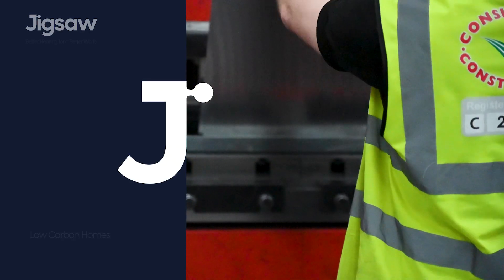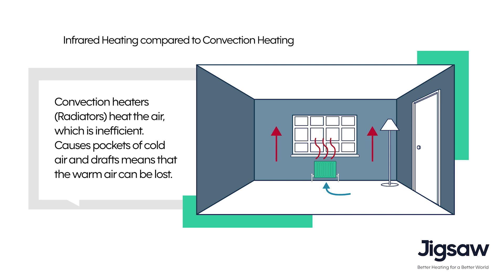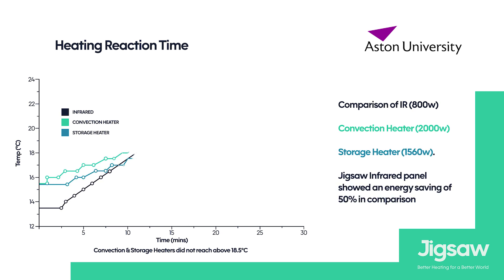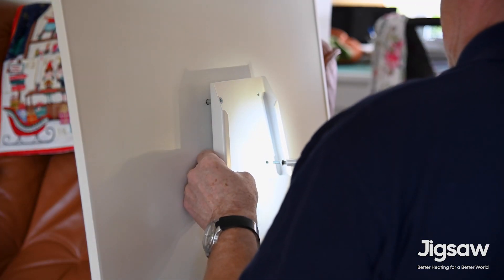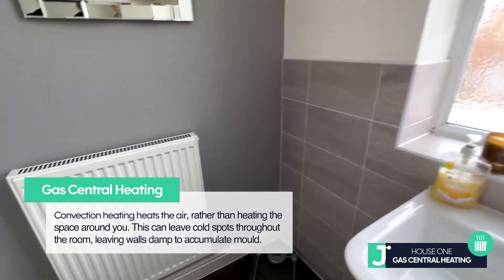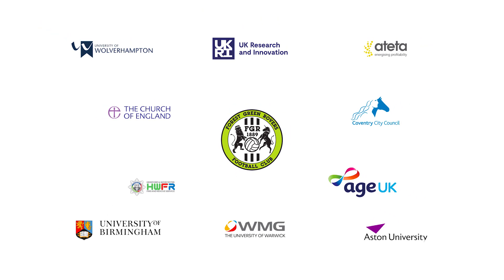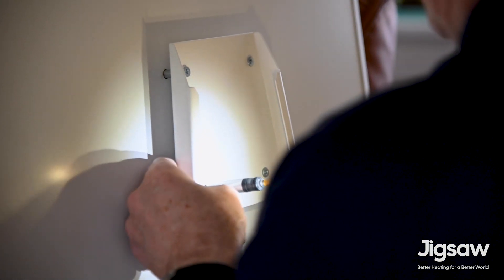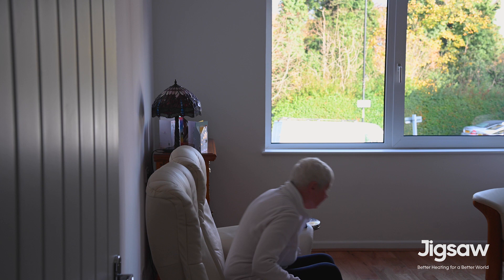Made in Britain Infrared Heating |Low Carbon Homes Presentation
Now more than ever, there is a need to rethink better alternatives to reduce energy bills to heat your home. At Jigsaw we can save you up to 30% on your energy bills with our best-in-class infrared heaters, which produce instant comfortable heat. With no heat loss due to heating objects first. 😃

🇬🇧 Engineered with unrivalled quality + 10 year warranty

💸 Complete control + reduced energy bills

🔥 Instant heat + up to 10 minutes heat up time

Wolverhampton University Study- Comparison to infrared heating, gas, and air source heat pumps